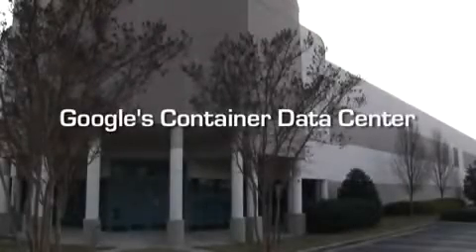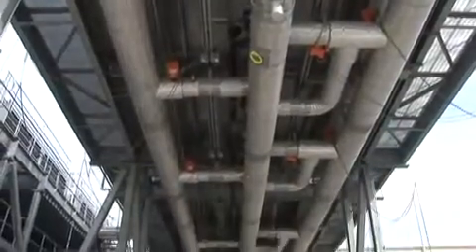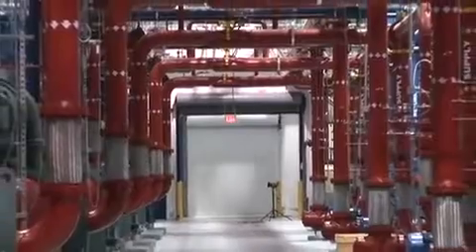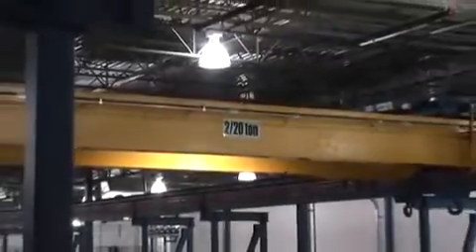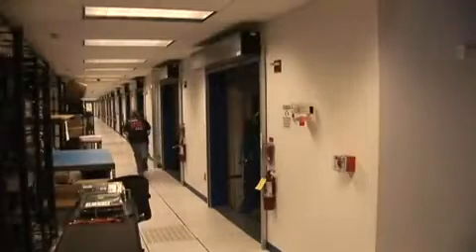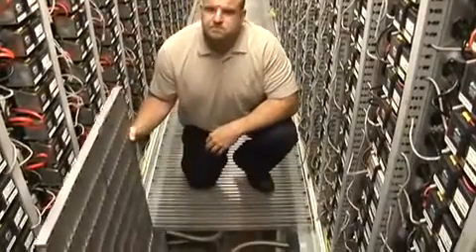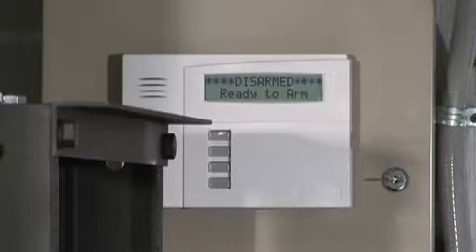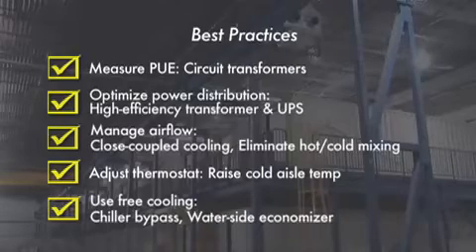Google container data center tour.mp4